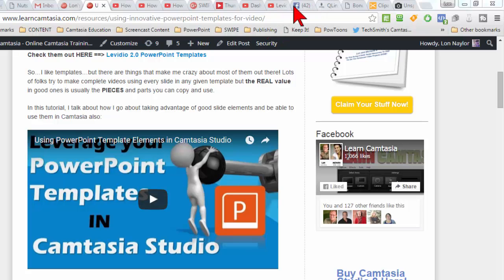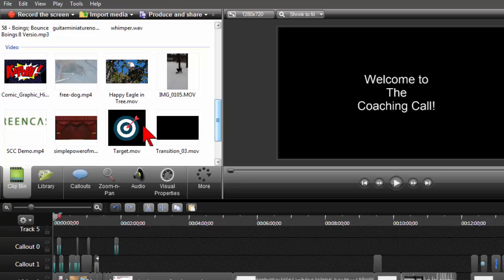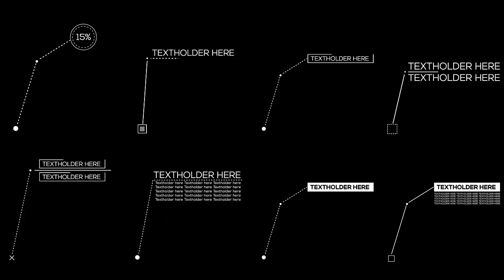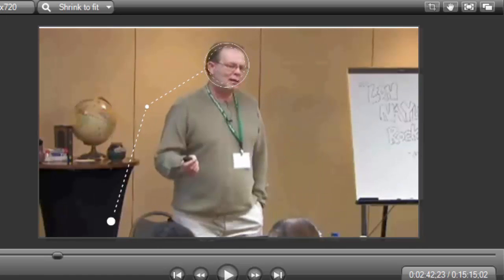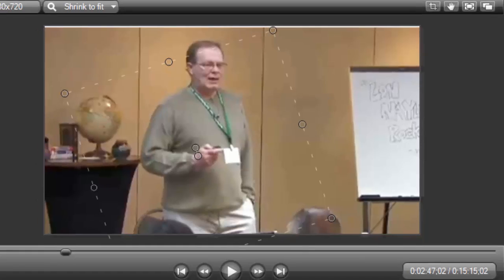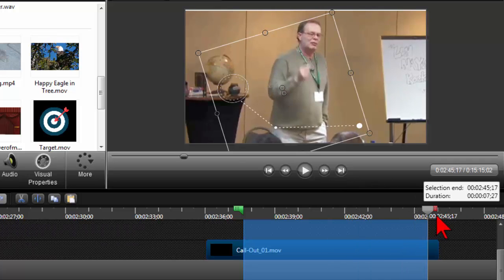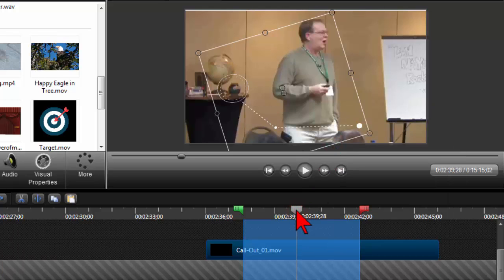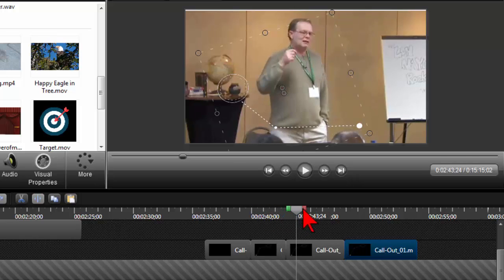Motion Elements FX Review & Camtasia Tips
- a pretty nice package of "motion elements" like animated icons, callouts, transition effects, etc. for your Camtasia Studio video projects or can also be used in PowerPoint.

Here is a free sample pack of motion graphics from another buddy of mine (Jesse Radford) that you can experiment with: